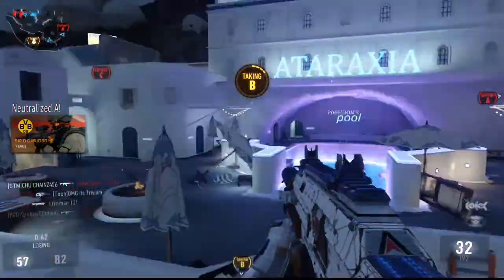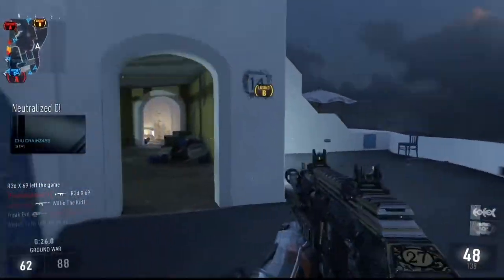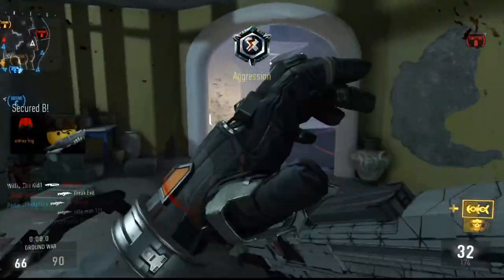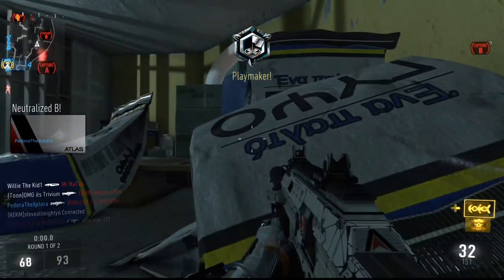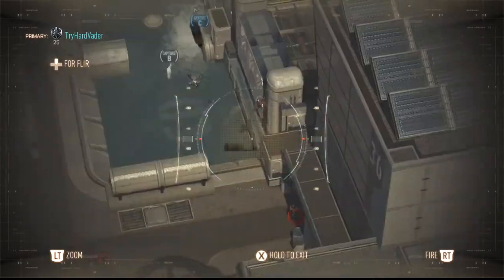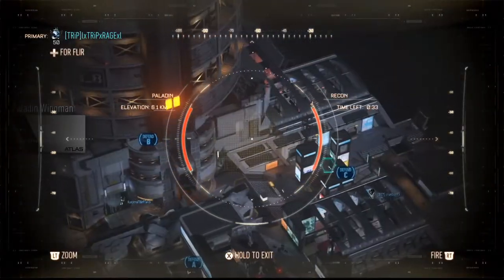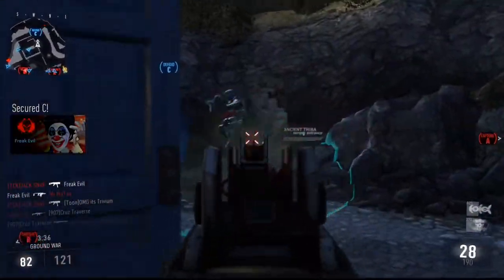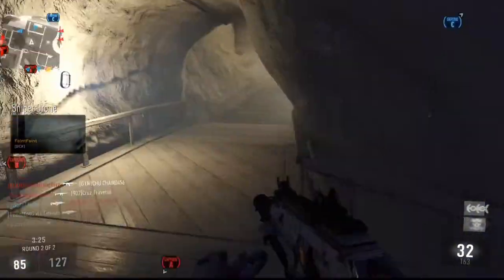Advanced Warfare: Tips and Tricks - Teammate Killstreaks Can Get You Free Points! (#13)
A tips and tricks video where I talk bout how joining teammate killstreaks in Advanced Warfare can get you some easy and free points.